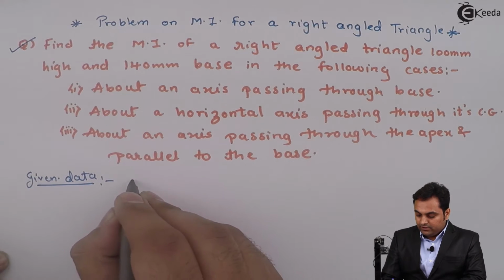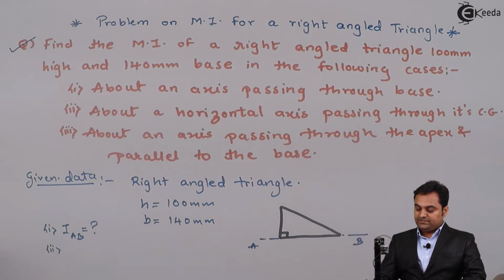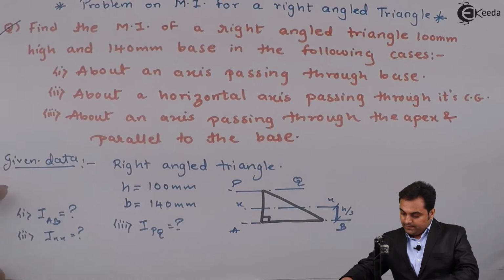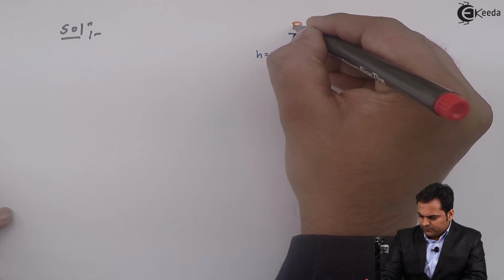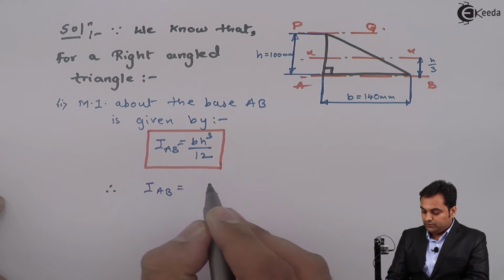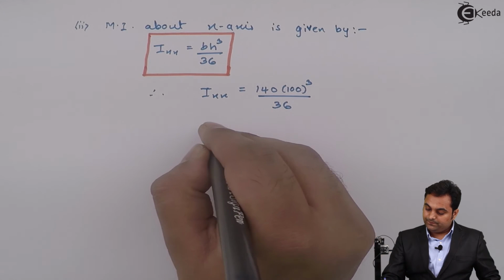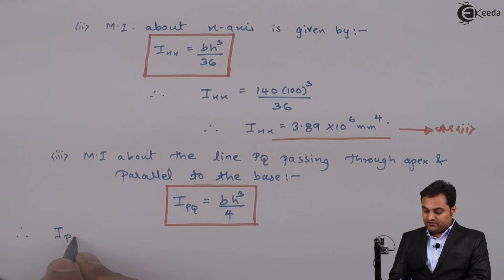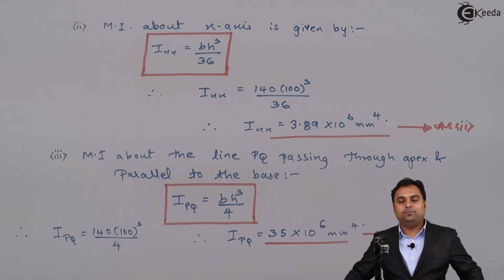Problem on Moment of Inertia of Right Angled Triangle - Moment of Inertia - Strength of Materials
Video Name - Problem on Moment of Inertia of Right Angled Triangle

Watch the video lecture on Topic Problem on Moment of Inertia of Right Angled Triangle of Subject Strength of Materials by Professor Zafar Shaikh. Watch the Complete lecture on Engineering Academics with Ekeeda.

Happy Learning.